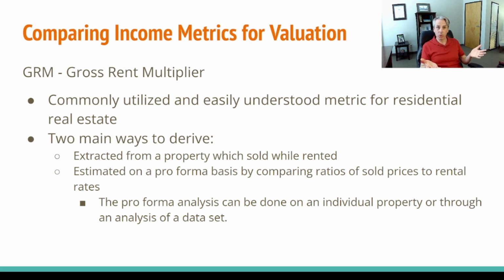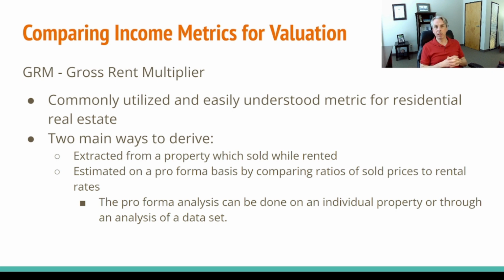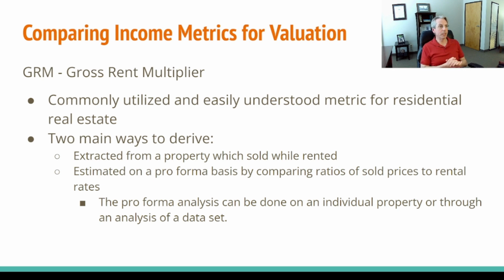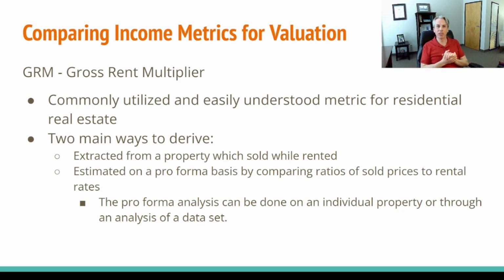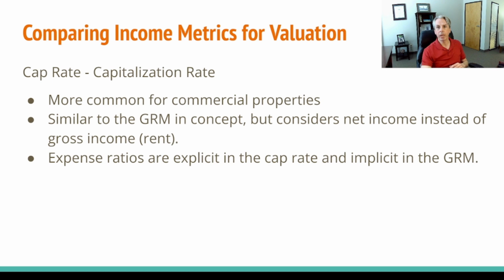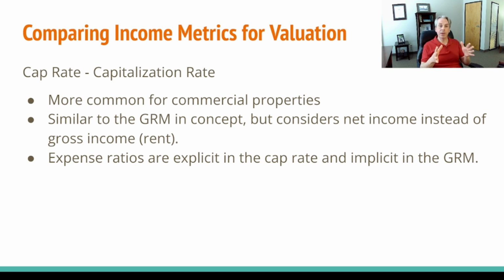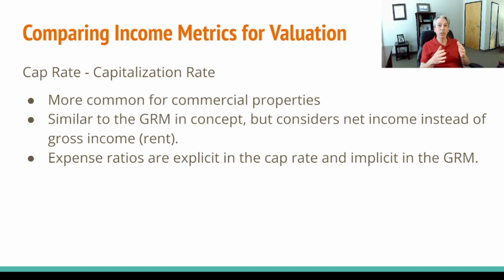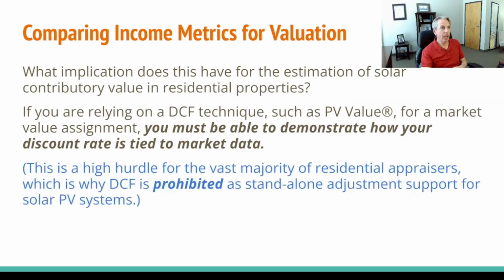Pt 1 - Solar Contributory Value - Comparing Income Metrics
This is the first in a series of videos where I discuss specific issues related to the estimation of the contributory value of solar PV systems for residential properties.